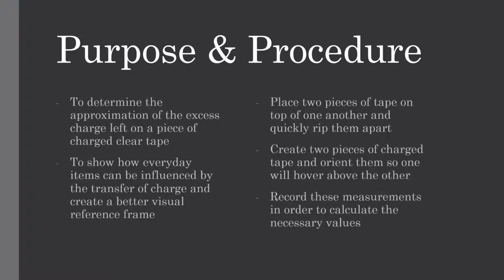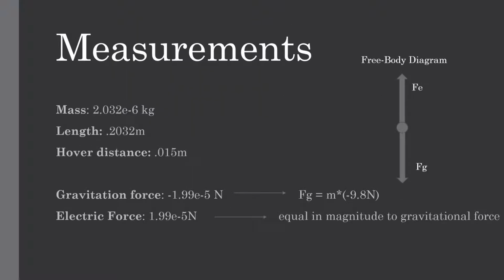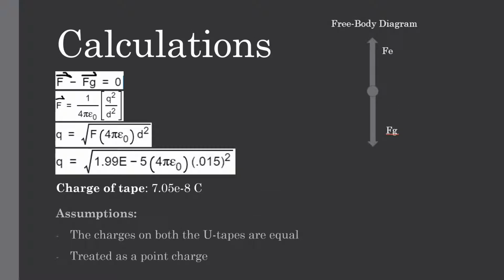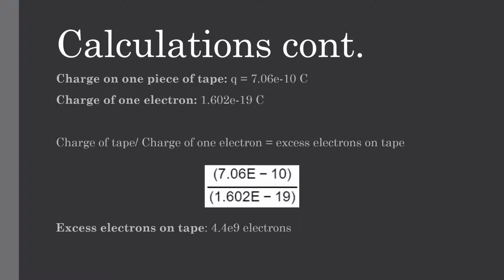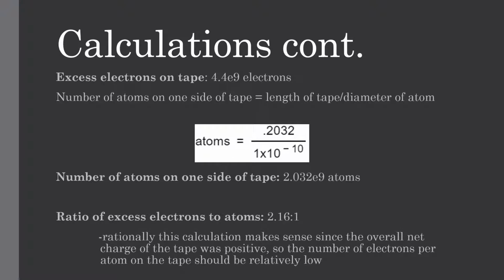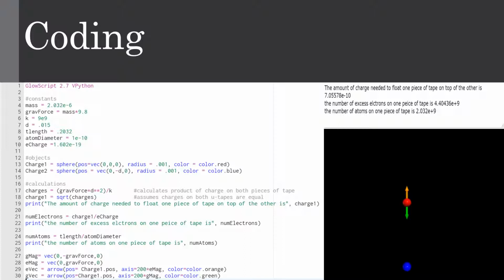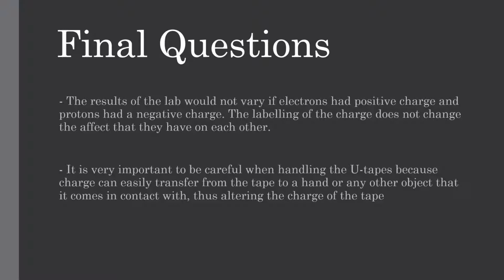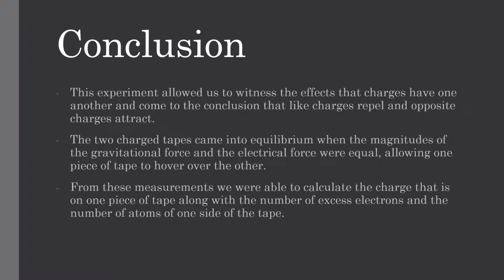Lab Report 1 video gatech physics 2212